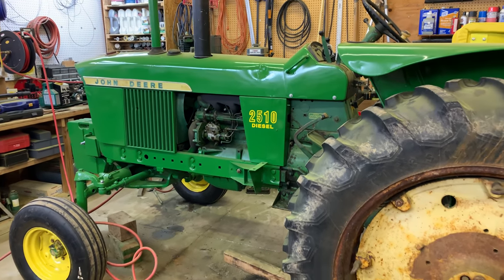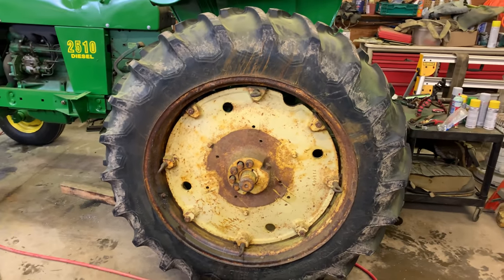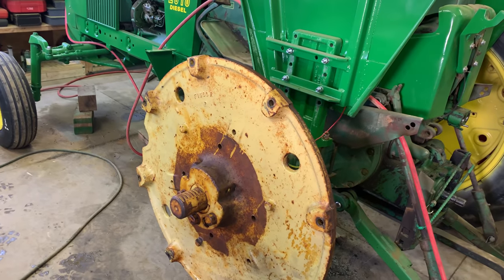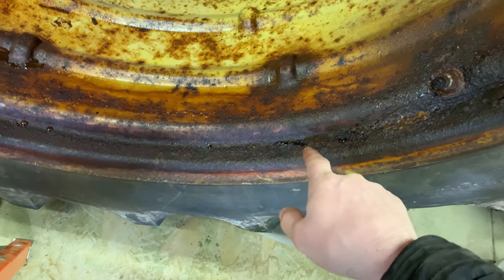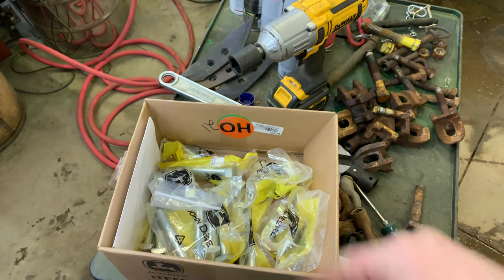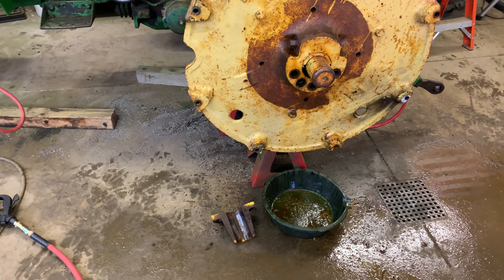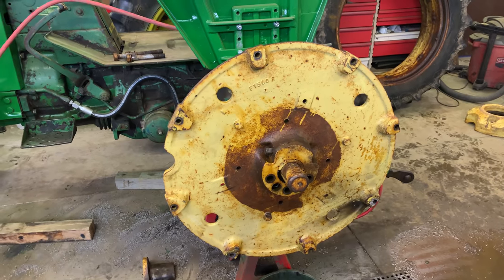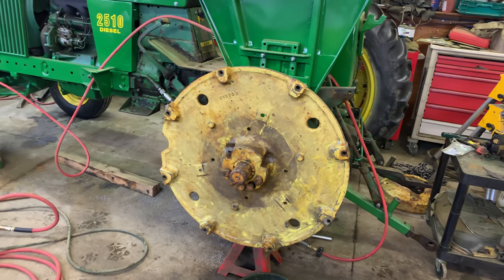The Most Awfulest Rear Tractor Tire Removal! John Deere 2510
Who's ready for a workout!  If you thought the other tire came off hard, that was nothing compared to this one!  We beat the crap out of this tire getting the bolts out, suffice say we won't be reusing any of those bolts!